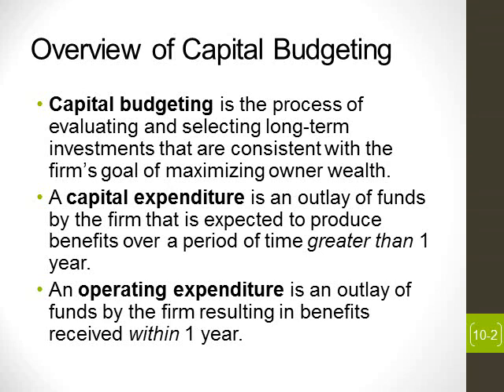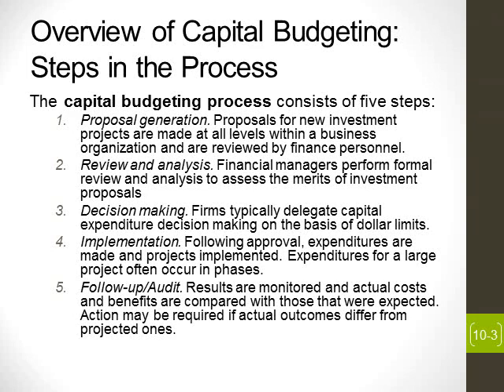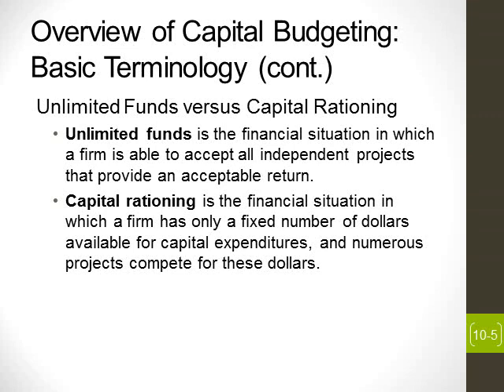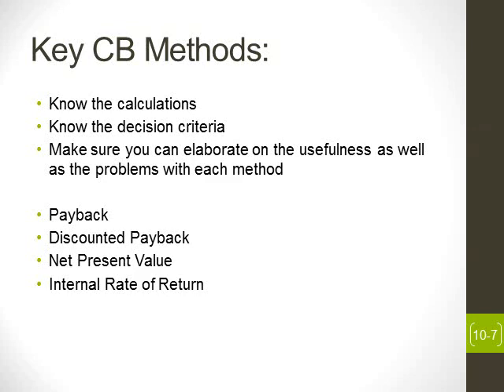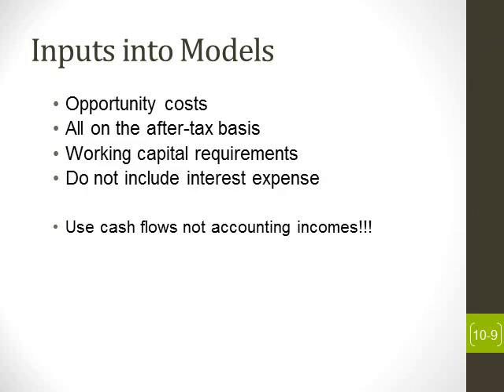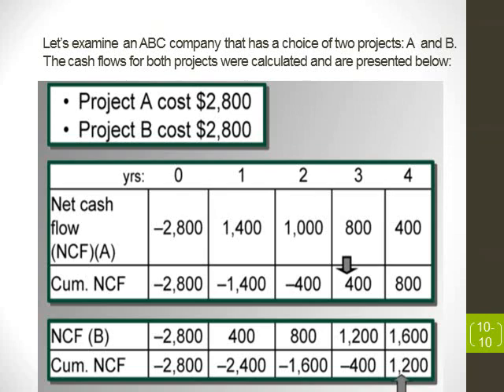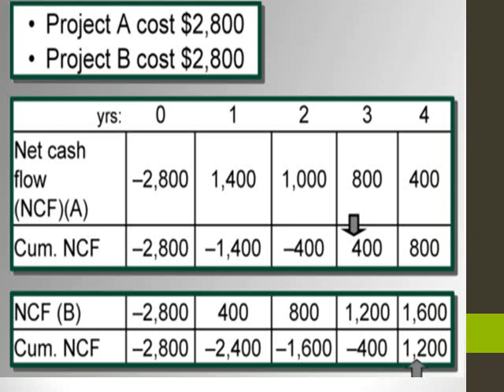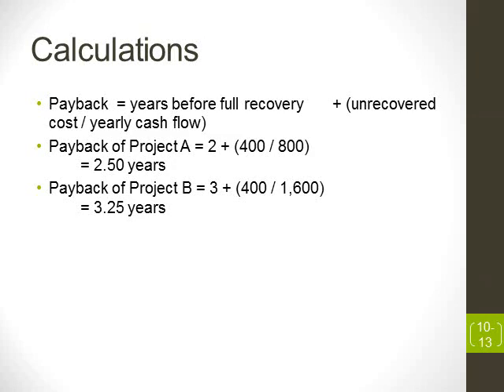Capital Budgeting part 1